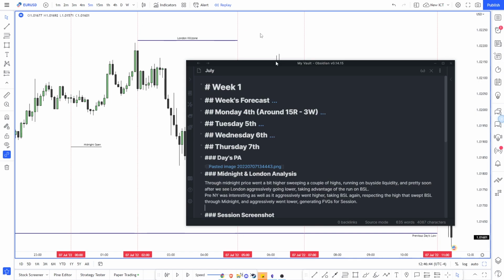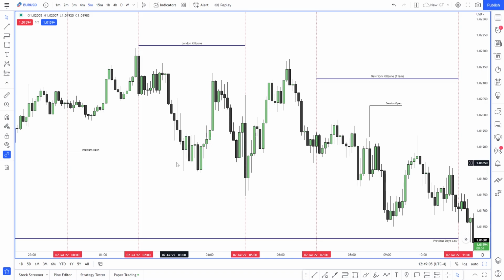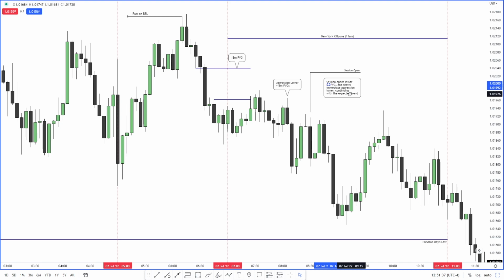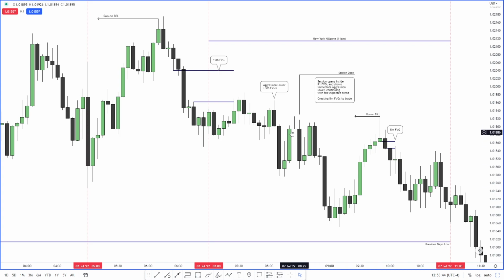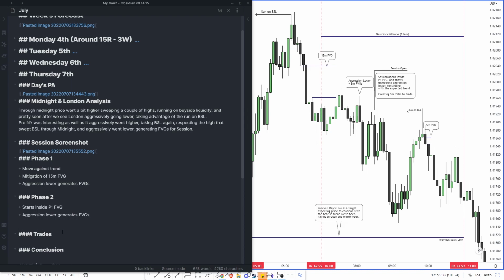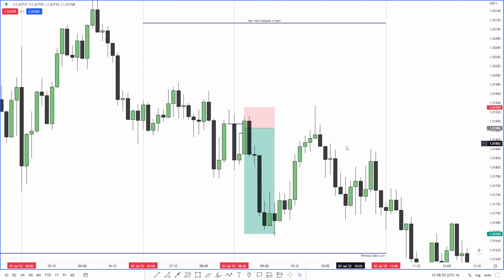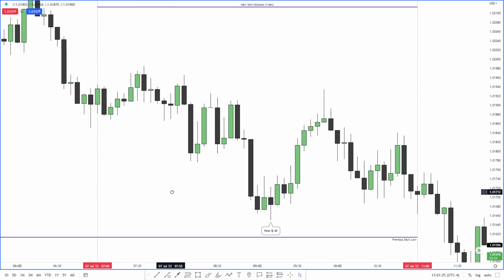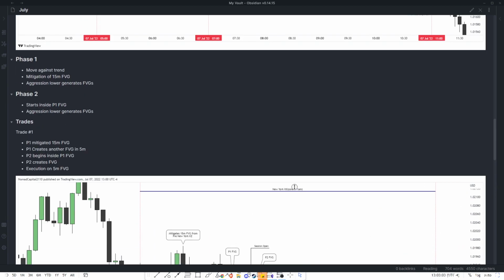July 7th | My resume & analysis (With ICT Concepts)